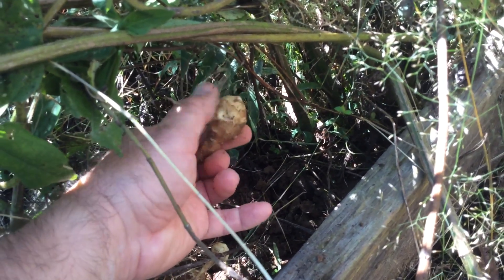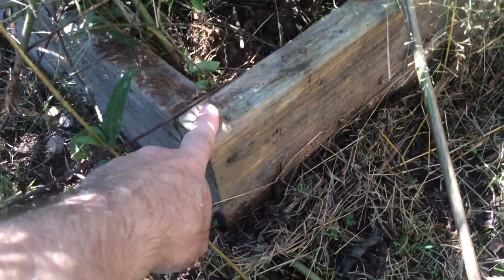Growing Jerusalem Artichokes in a raised bed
Jerusalem Artichokes are my all time favorite perennial vegetables.  They are super easy to grow.  They are drought and extreme temperature tolerant and are native to my area.  One word of caution, do not plant them in the garden that you plant your other vegetables in.  The Jerusalem Artichokes will take over your garden.  I grow mine in a raised bed far away from my garden.